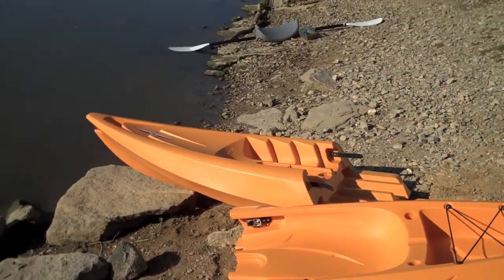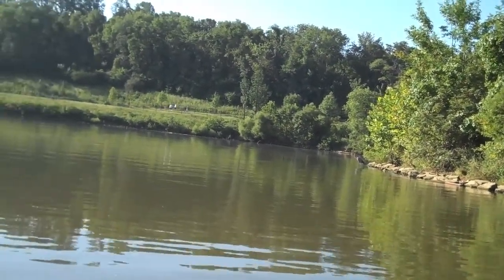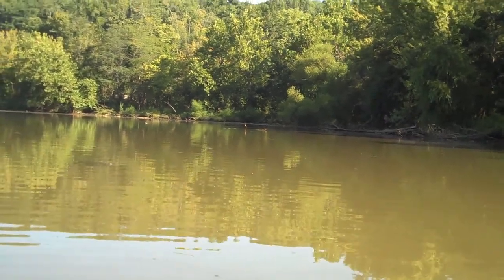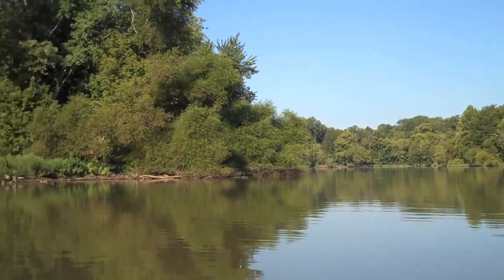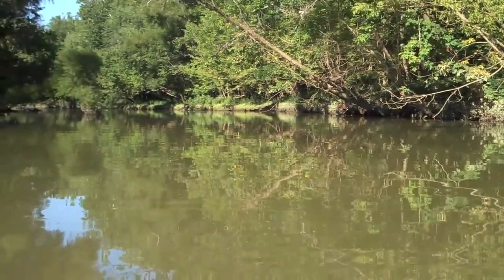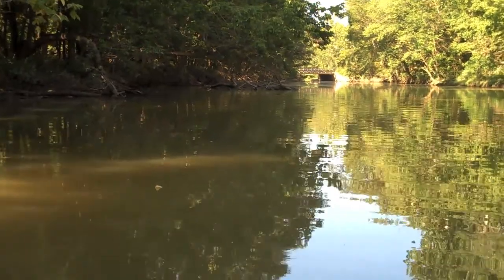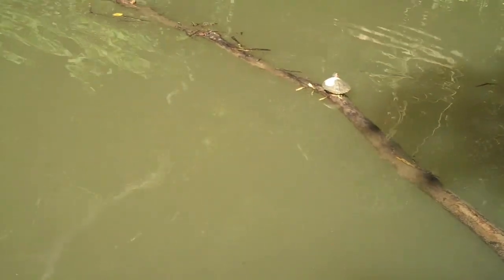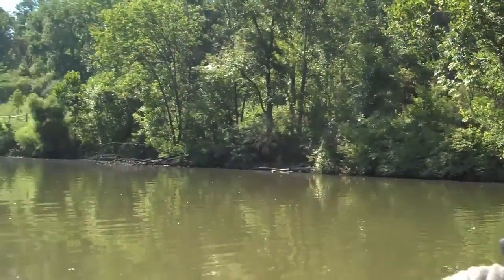Winton Woods Kayaking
Today was the first kayak trip with the Point 65 Degree kayak using only two pieces.  I paddled around Winton Woods Lake for about an hour and 45 minutes.  It was also the first time I logged a kayak trip on my new (Doug Bowling furnished) Suunto X10 watch.  It was about 4.5 km in length and featured quite a few animals... ...herons, turtles, a deer, ducks and other birds.  The temperature was perfect and the sky was blue.  Great little row.